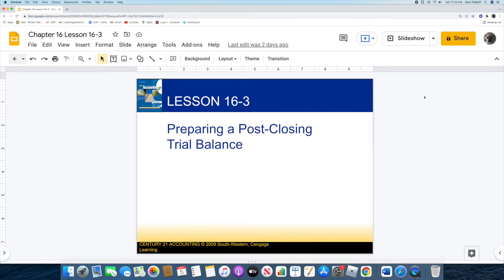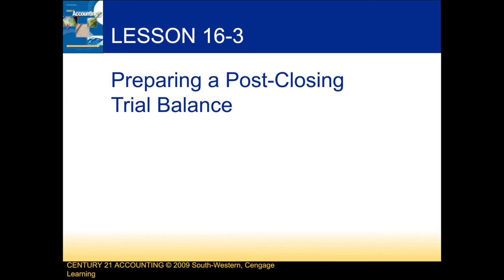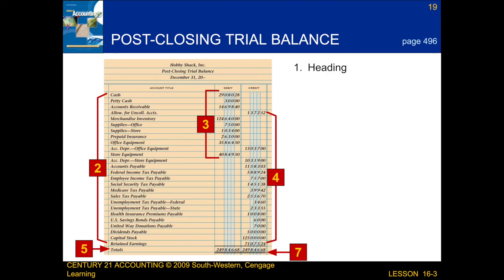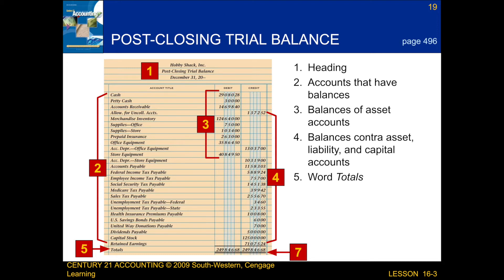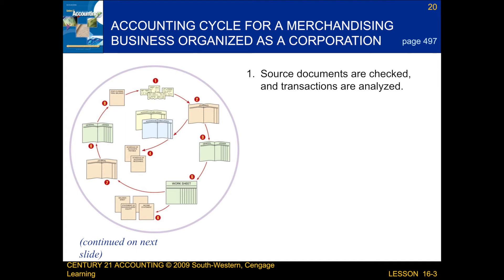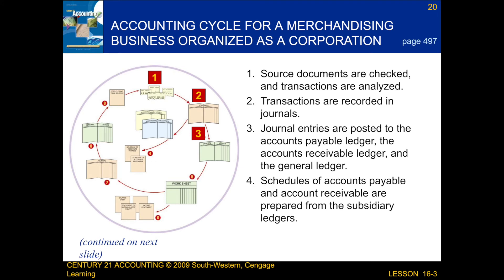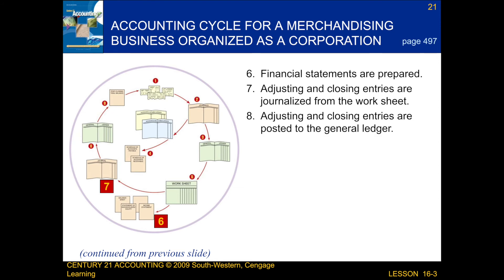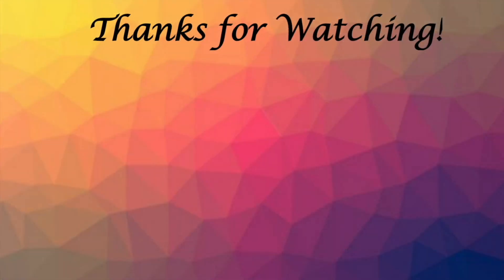Overview of 16-3 Text ( Final Lesson in Chapter 16 )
This video goes over the 16-3 text which is the final lesson in chapter 16. The lesson talks about how to prepare a post closing trial balance for a corporation and also the accounting cycle for a merchandising business that's organized as a corporation. I hope you find it helpful and useful! :)